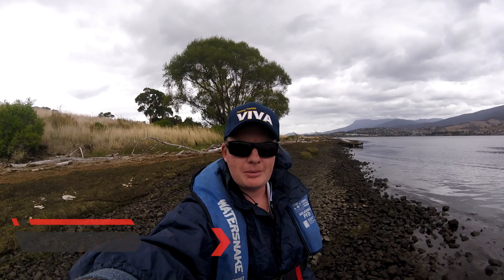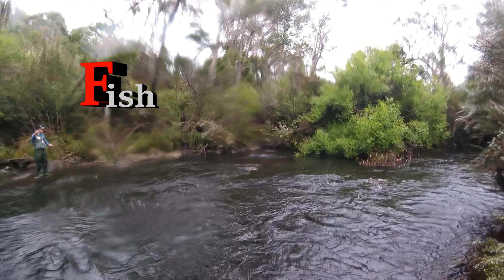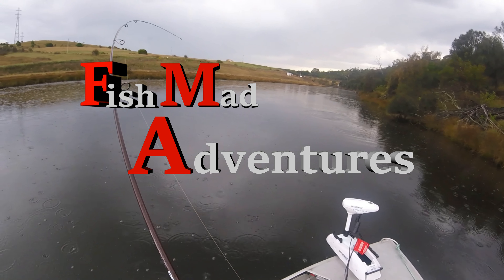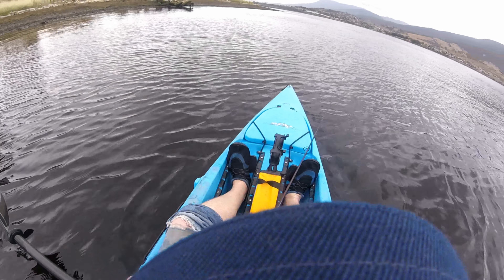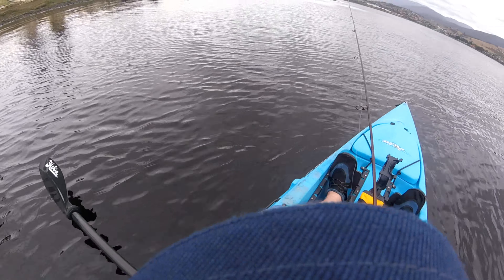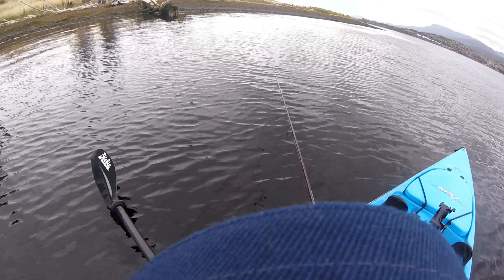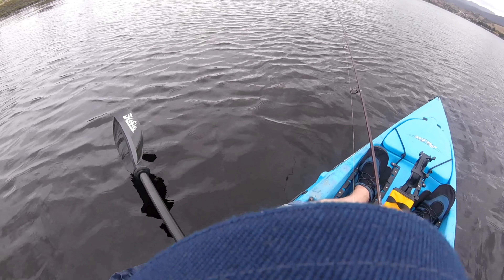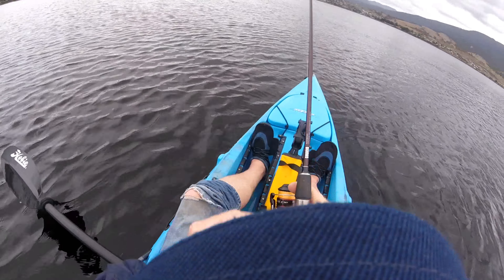Yakhunter's Tasmania FOM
Trying to catch a fish for the Yakhunters Tas Fish Of the Month comp. Quick after work kayak session catching Bream and a sea run trout